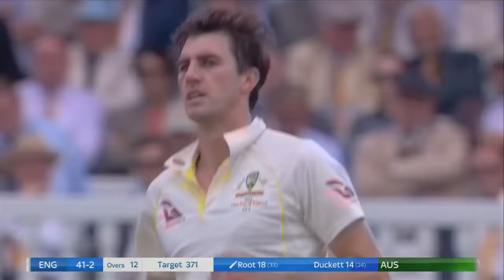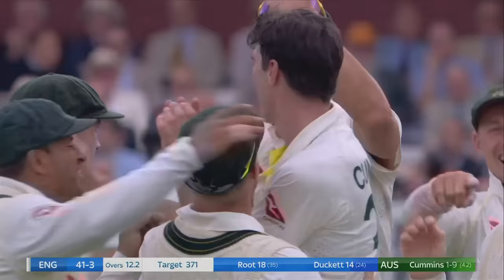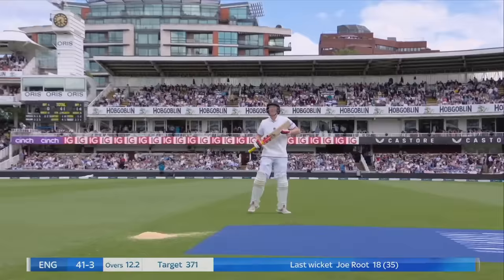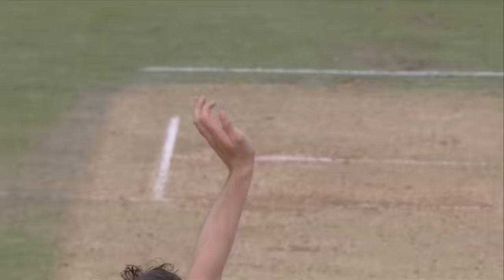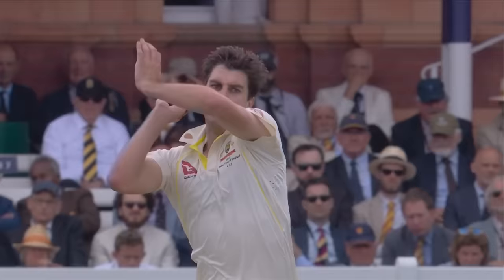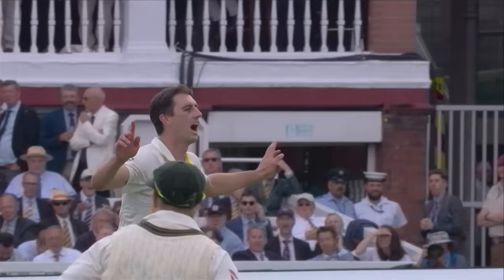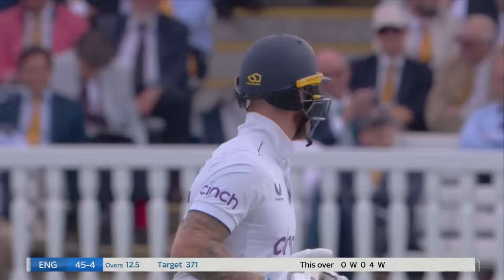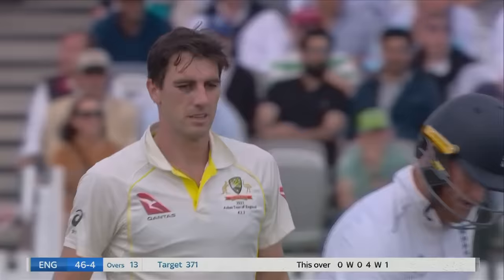☝️Root ☝️Brook | Pat Cummins Takes Two Wickets in One Over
A superb over of bowling from the 2023 Ashes, as Pat Cummins took two big wickets from one over.